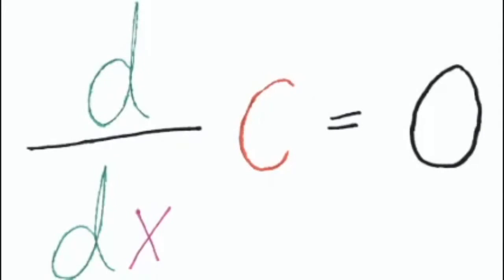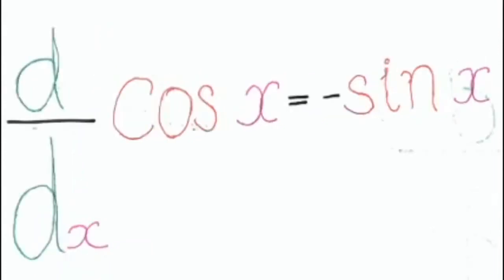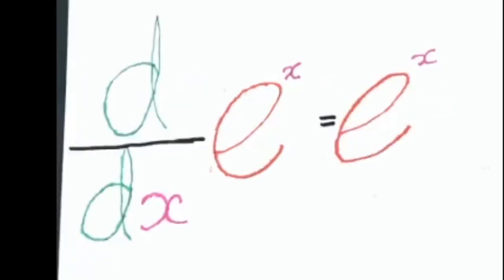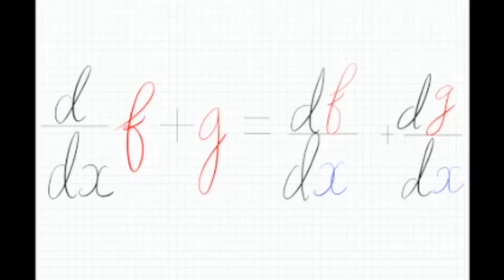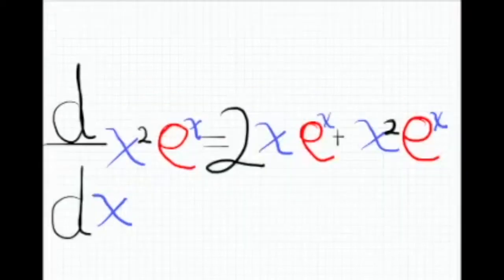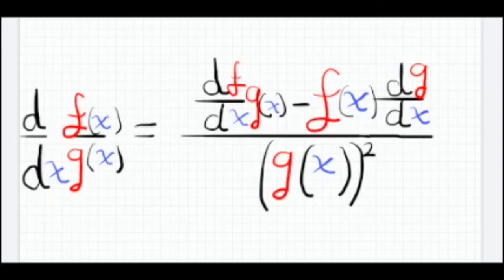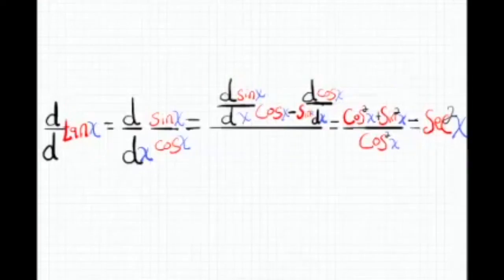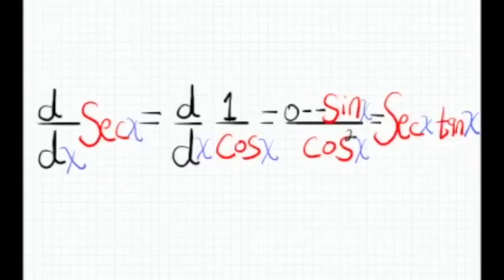Basic Derivative Rules